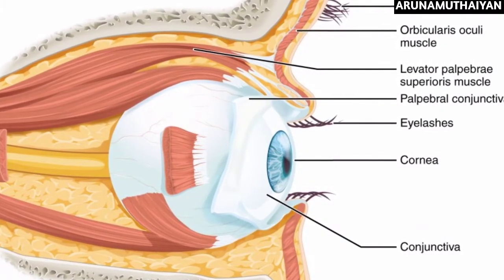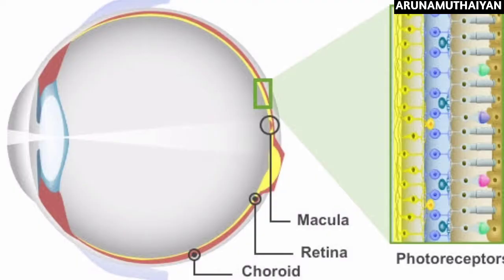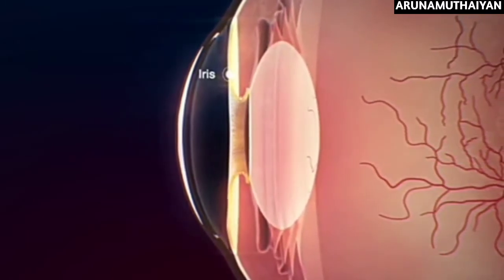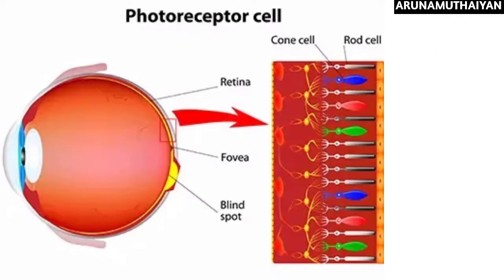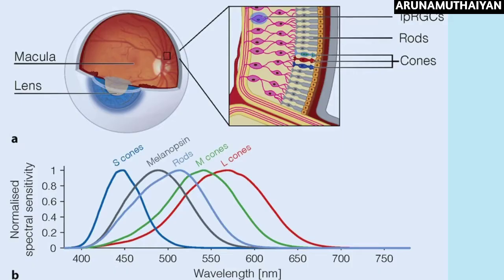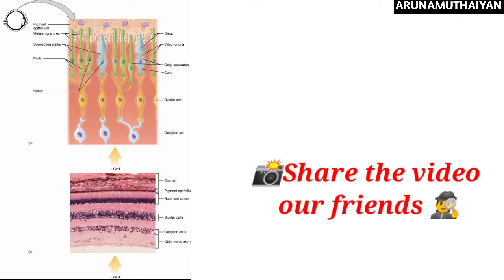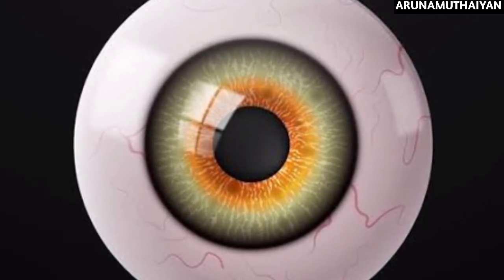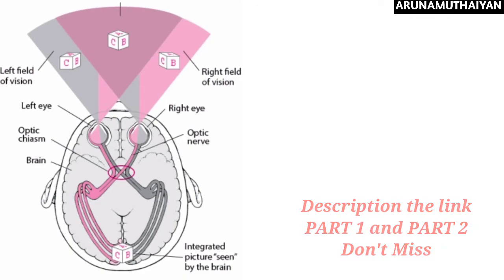Physiology of visual detection and photo Receptor | Human Eye